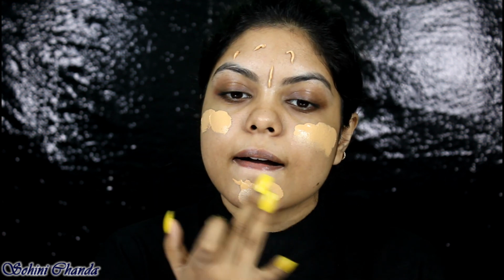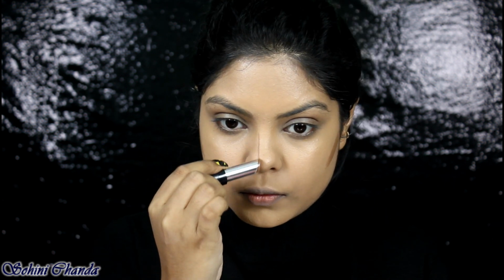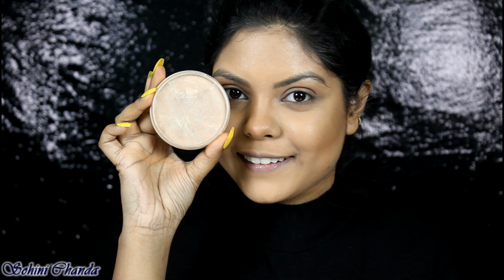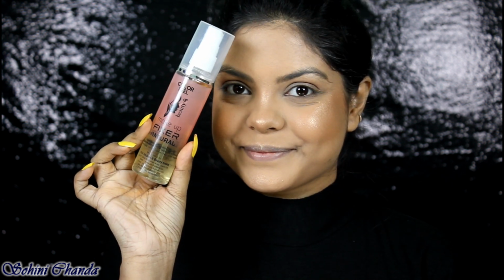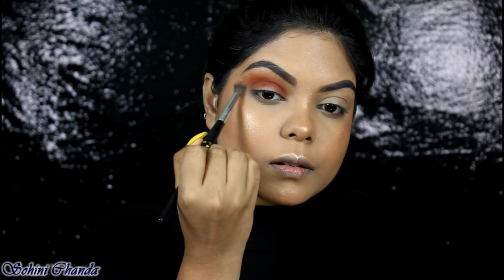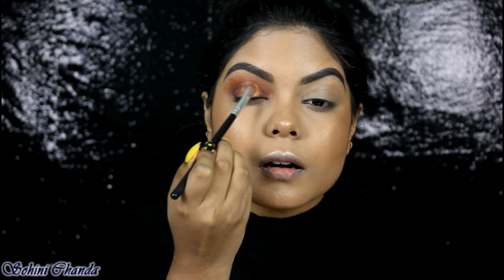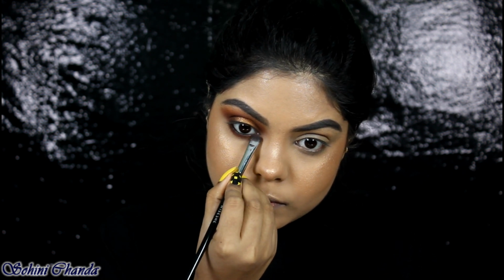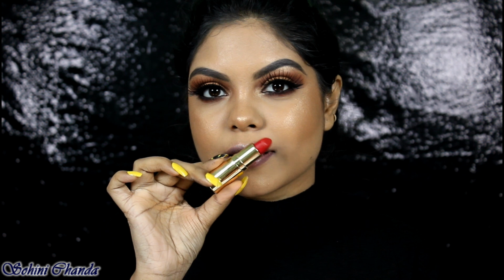Only ₹200 Indian Wedding Guest Makeup Tutorial + GIVEAWAY | KOLKATA INDIA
PRODUCTS USED-
COLORFEEL PRIMER

PONDS BB CREAM 02

NYBAE CONCEALER
06
14

RIMMEL STAY MATTE 05

MISS CLAIRE BLUSH 39

INCOLOR EYESHADOW 17

MAYBELLINE FASHION BROW GREY

SWISS BEAUTY EYESHADOW 04

STAY QUIRKY KAJAL + LIQUID LINER

NYBAE LIPSTICK LIT 17

COLORFEEL SETTING SPRAY

ESSENCE MASCARA

Winners⤵
1- Ananya Chakraborty
2- Moumita Basu

TAKECARE